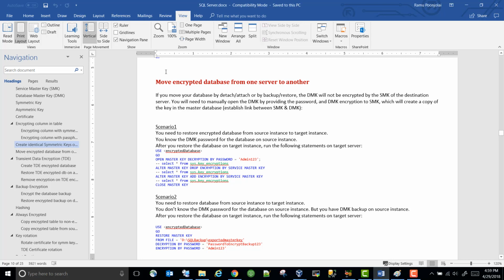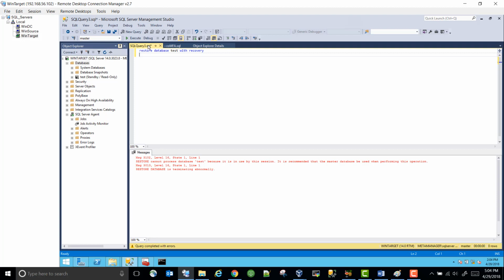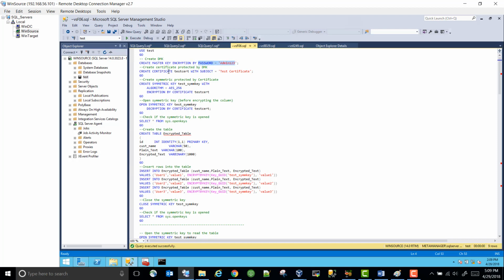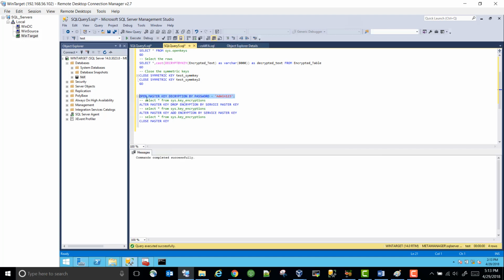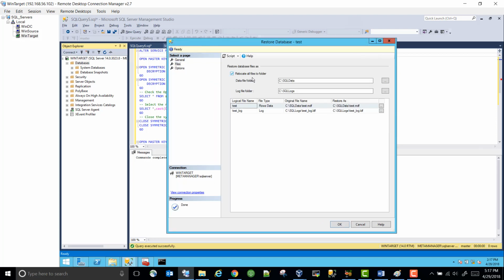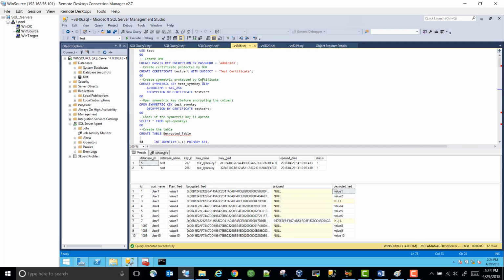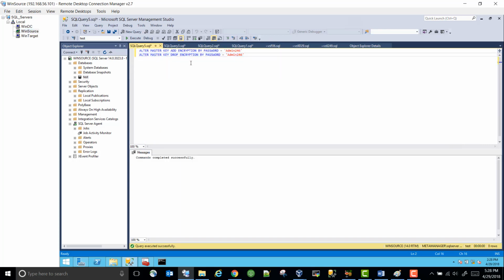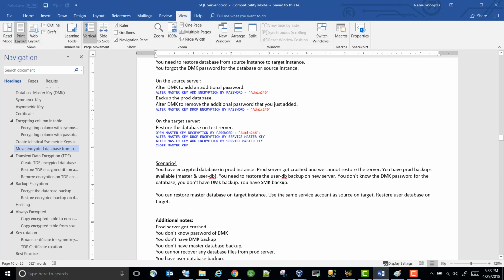SQL Server Encryption - Part 5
In this video, you will learn how to copy encrypted database from one server to other server. What are the techniques that is required to copy the database.